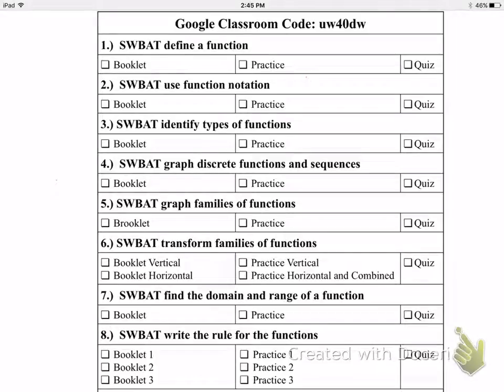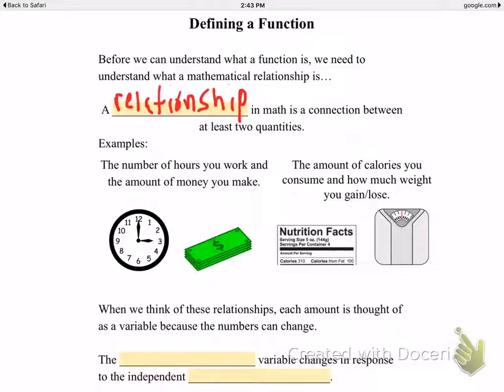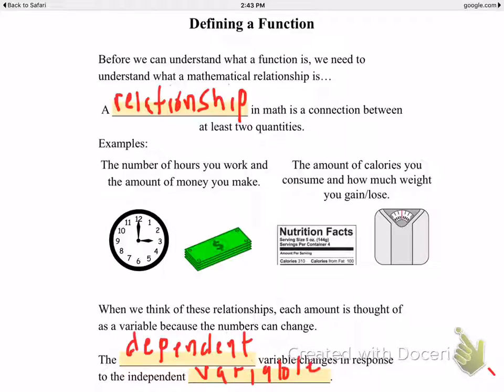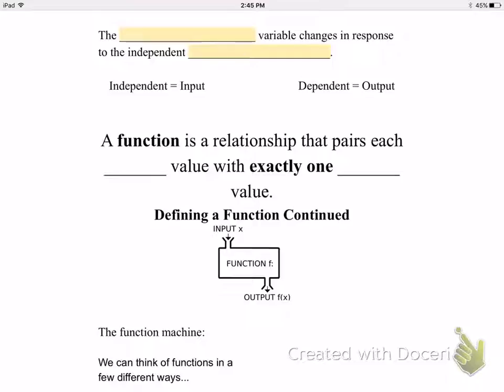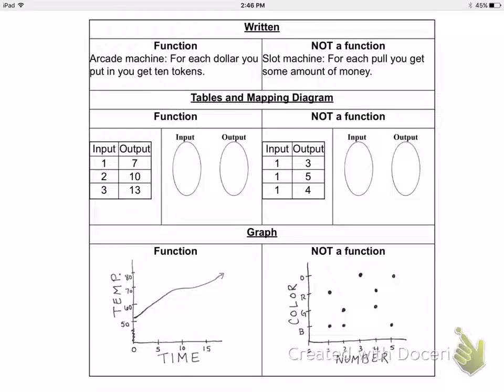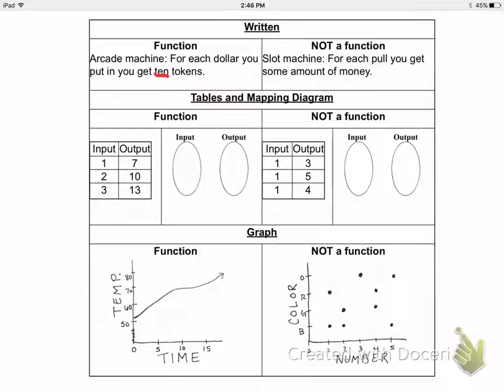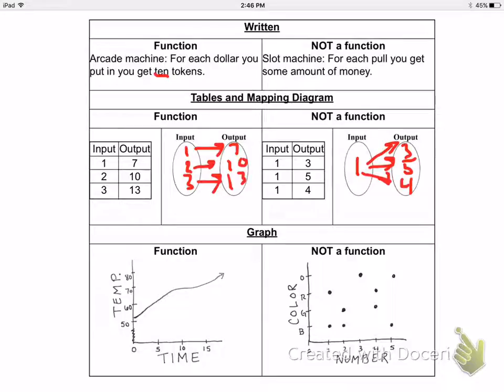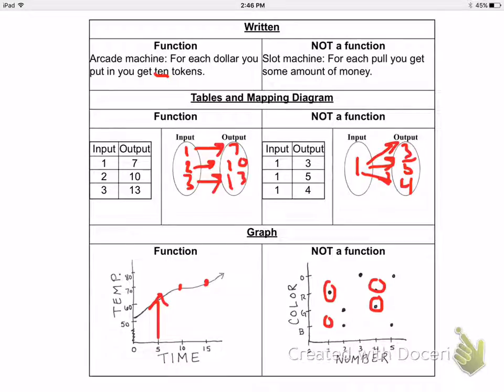Unit 2 L1 Defining a Function